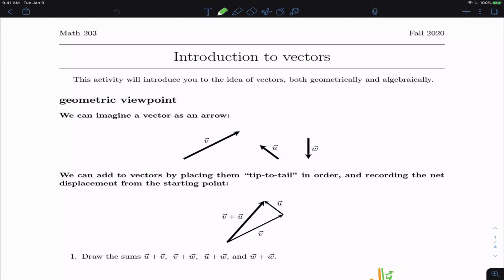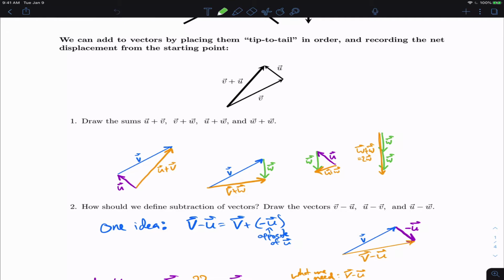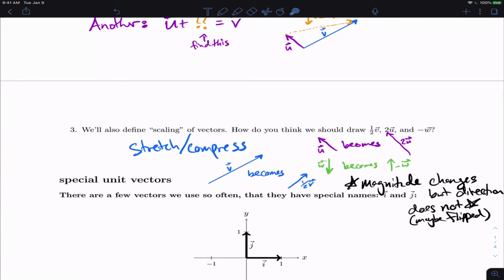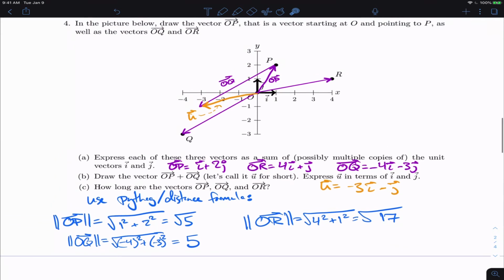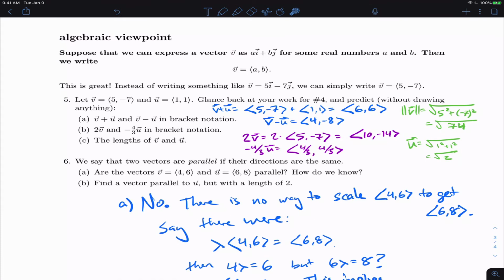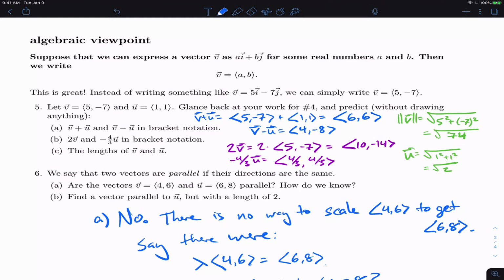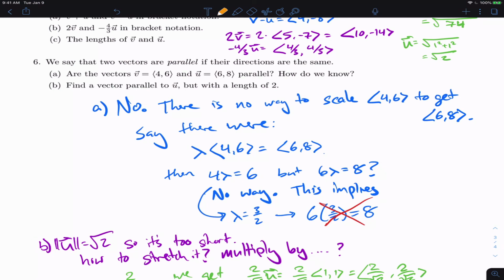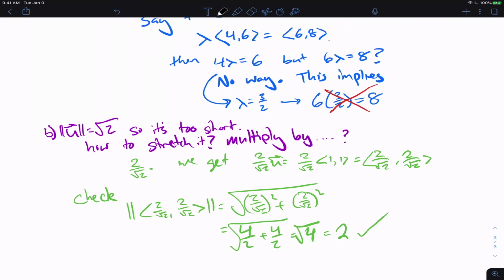Solutions to "Introduction to Vectors"